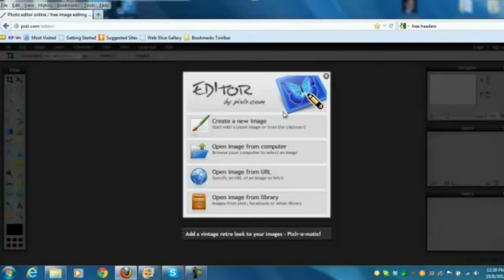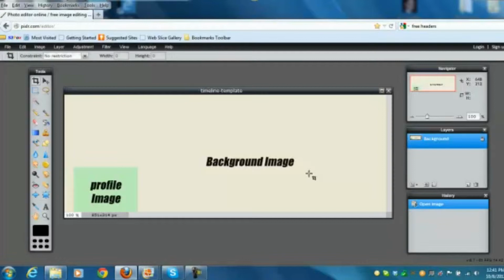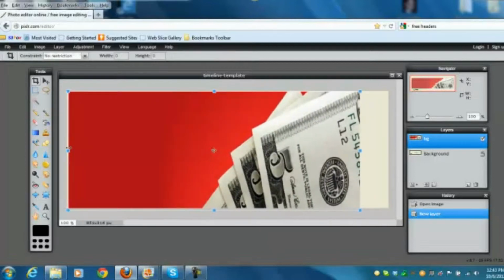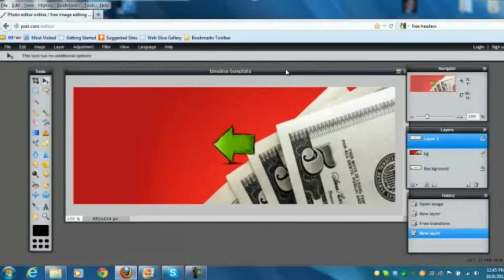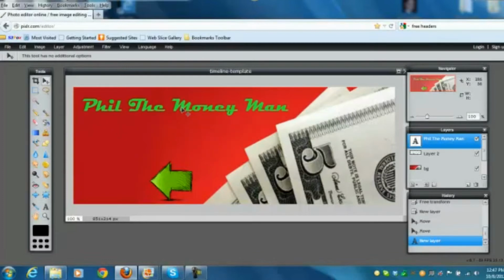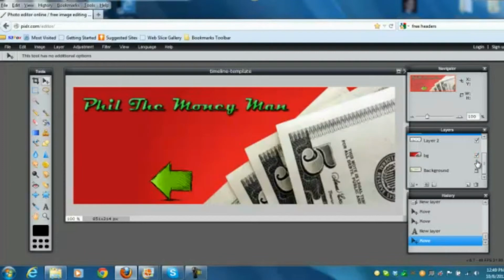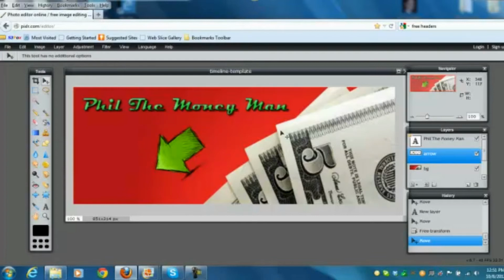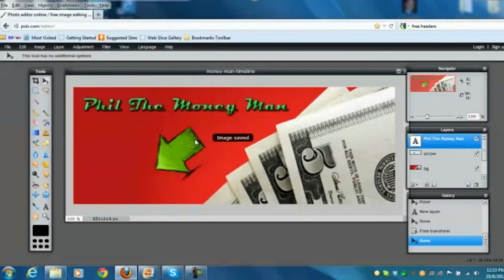How to Design a Faceook Timeline in hyPRcast